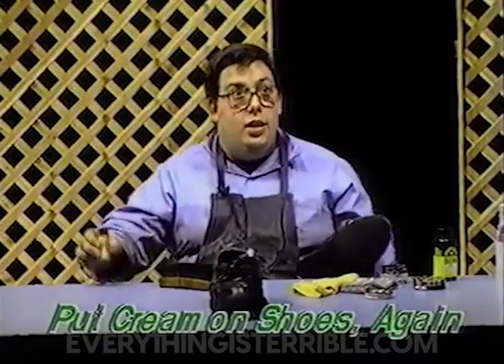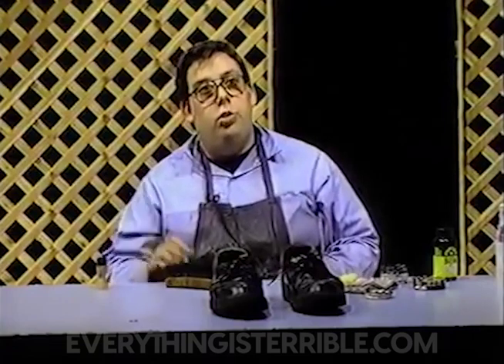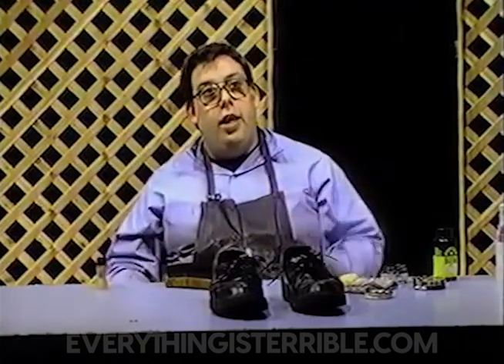HOW TO SHINE SHOES! /// EVERYTHING IS TERRIBLE!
Video by BOB ROSE

Everything Is Terrible! is your one and only source for daily video insanity! Visit our archive to see thousands of old VHS hits and to stay up to date on our touring live show schedule!

We are currently in possession of 24,000 Jerry Maguire VHS tapes! We will soon build a permanent pyramid in the desert where all the Jerry will live forever. Seriously. This is the stupidest incarnation of the American Dream and it must be realized.